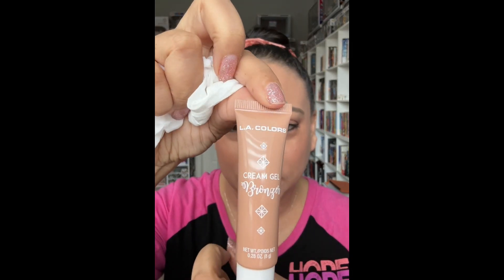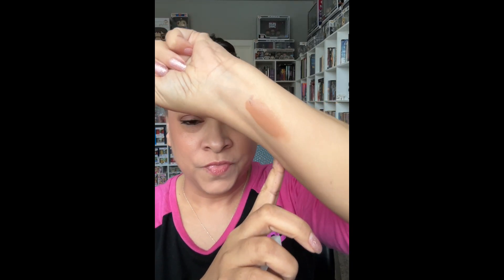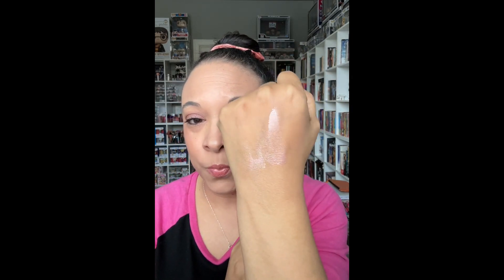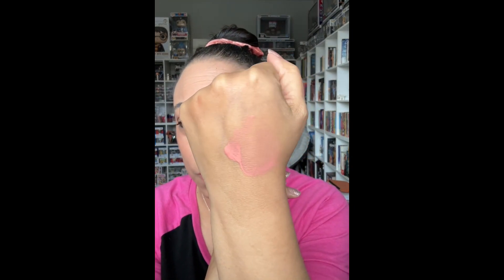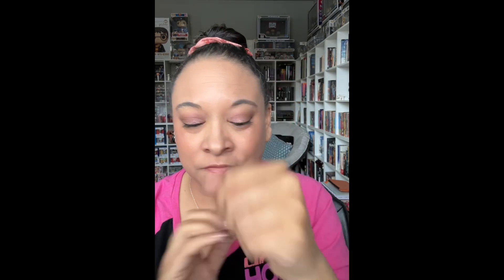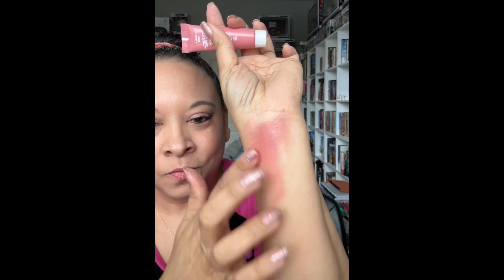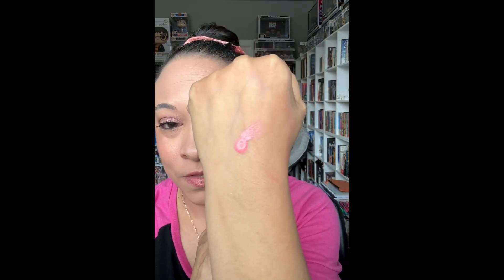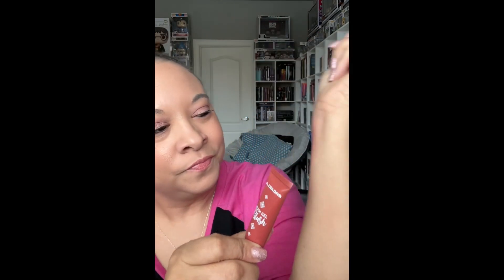La Colors Cream Gel Blush Bronzer Highlighter